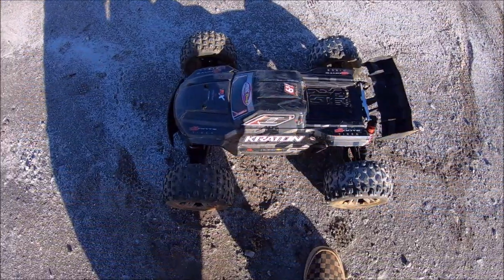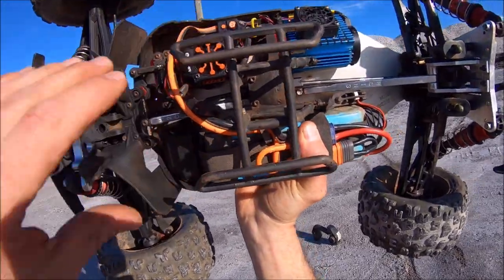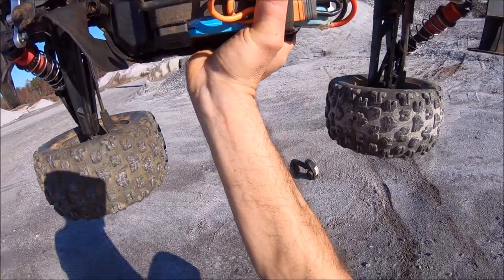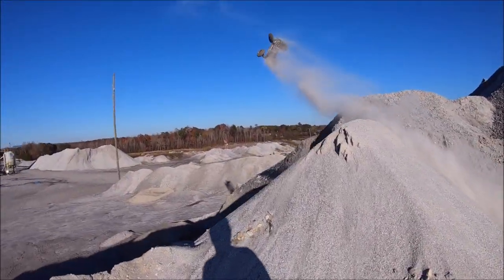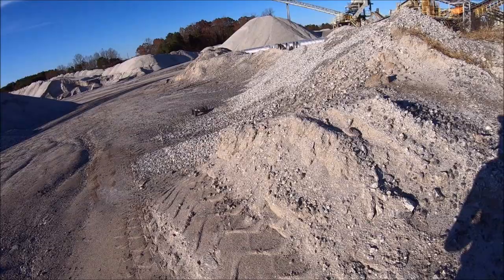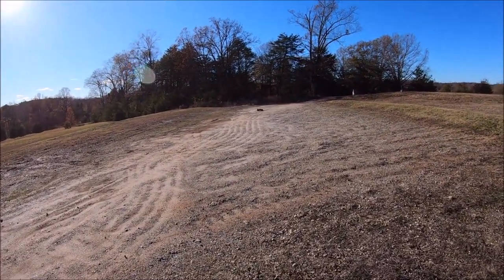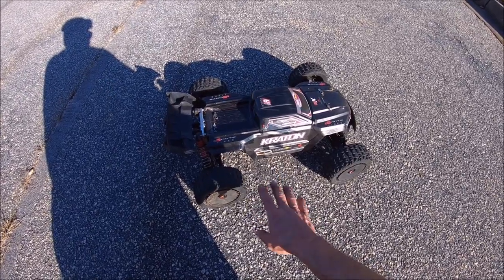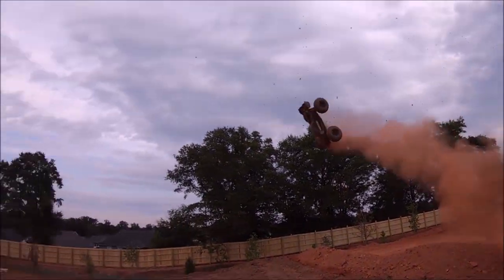ARRMA Kraton EXB -Gravel pit THRASHING and SPEED LAUNCHING Beast!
Out with the Arrma Kraton EXB at the gravel pit! Again this is the new "Extreme bash" roller from Arrma. I'm now running the Spektrum FIRMA 6s electronics that come in the V5's. It definitely lightened the rig up from the heavy electronics I was running. Near the end of the vid, I lost my front ring gear and she was clicking pretty bad. She's lasted quite some time though with some brutal bashings and hits! Also running the M2C chassis, shock towers, shock standoffs, chassis braces, rear tower support and the M2C 4140 tool steel outdrives. The tough just got tougher!💪💪 HUGE shut out to M2C Racing, Arrma and Horizon Hobby!

Link for the M2C upgrades here!